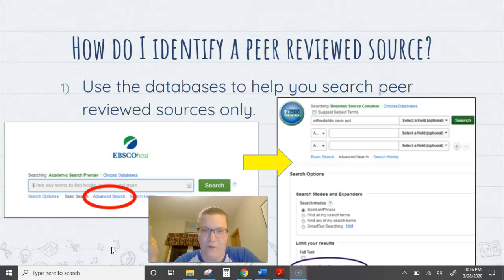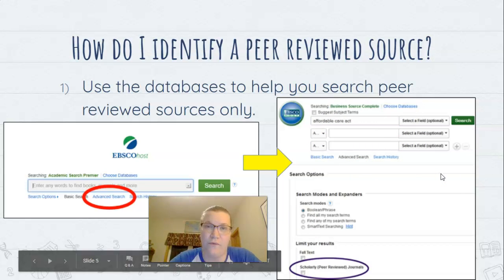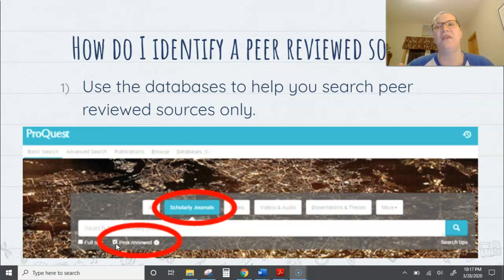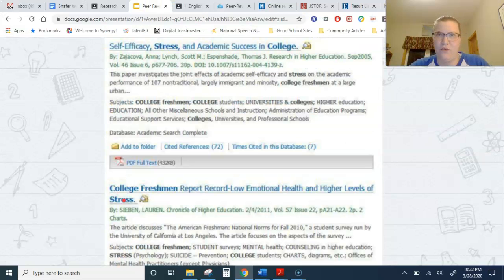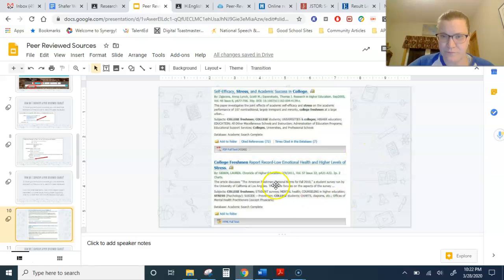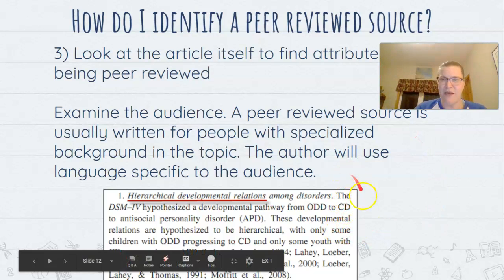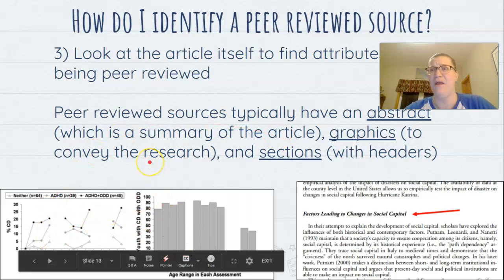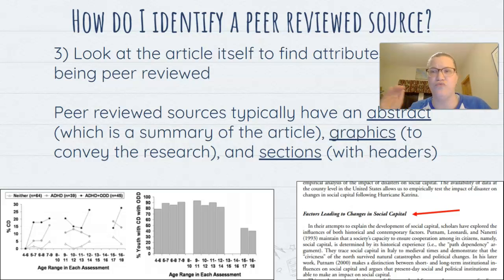Identifying Peer Reviewed Sources